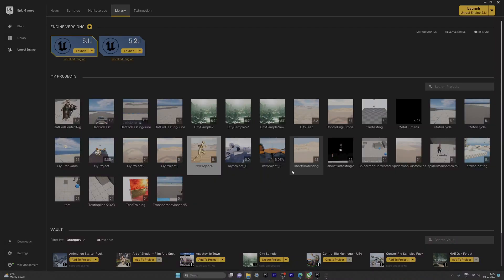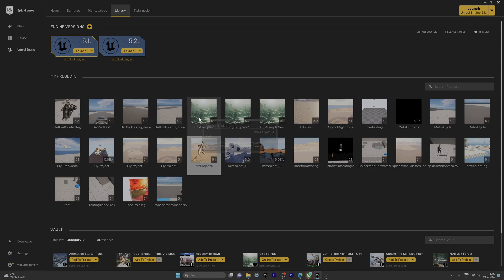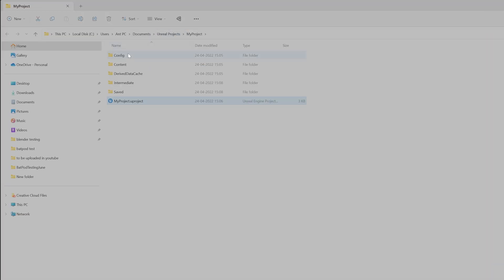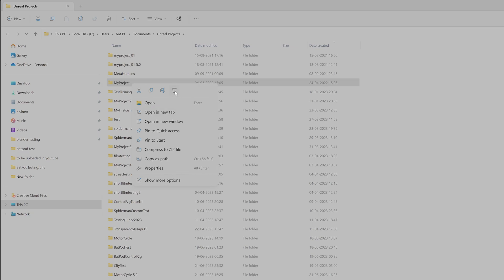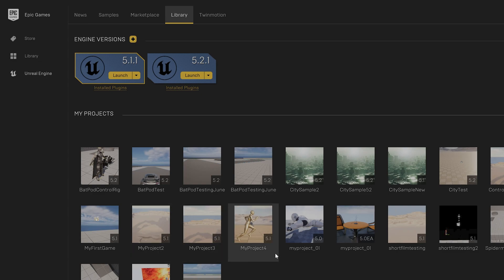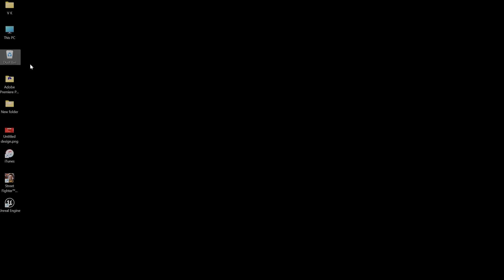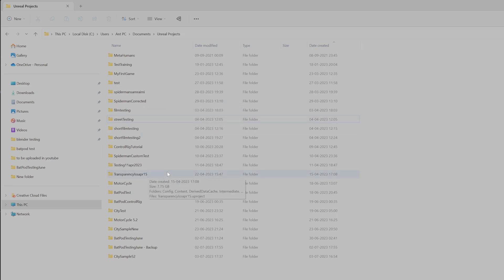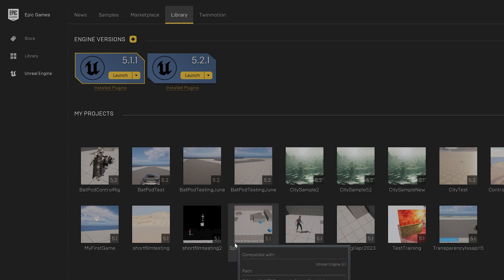How to delete or remove unwanted projects in UNREAL ENGINE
hello guys, in this video, i am explaining that how to delete or remove unwanted projects in unreal engine.